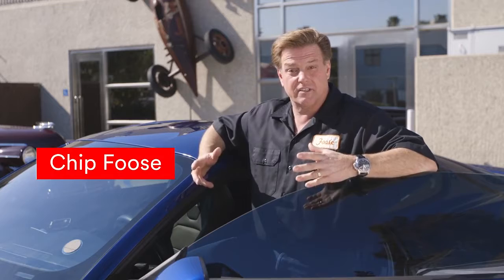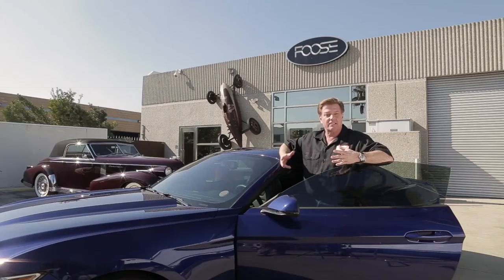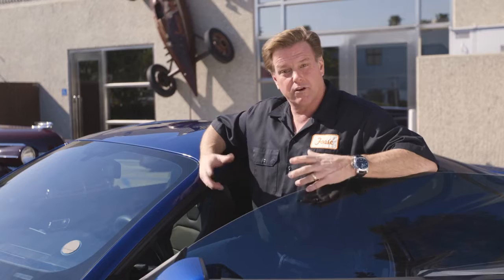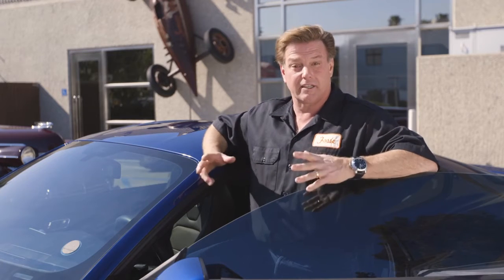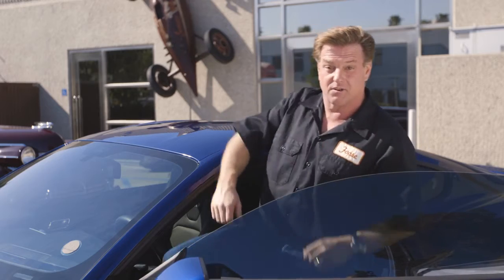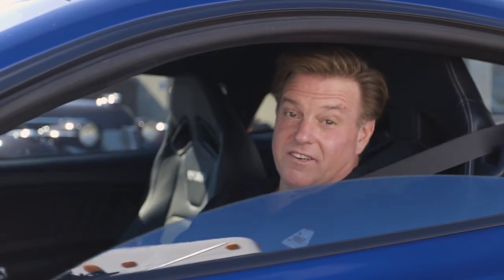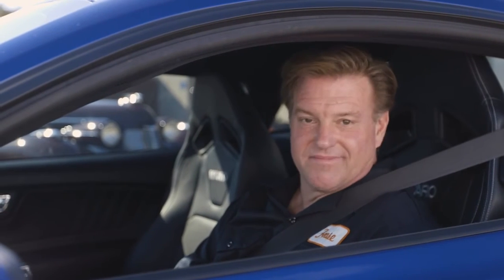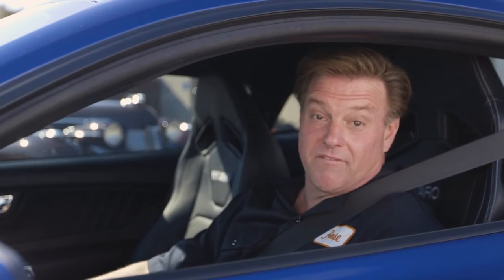Chip Foose and 3M™ Crystalline Automotive Window Film